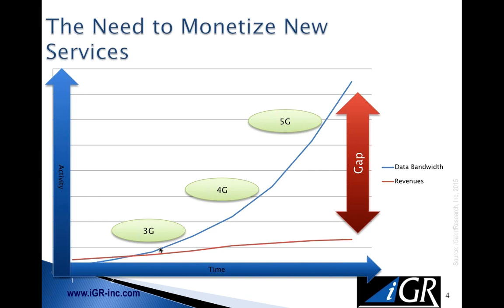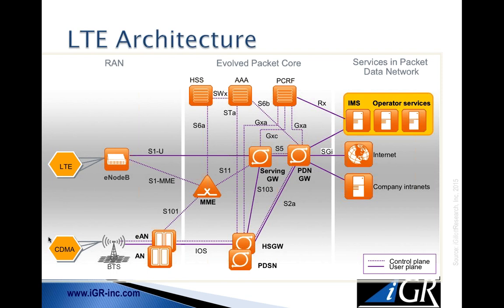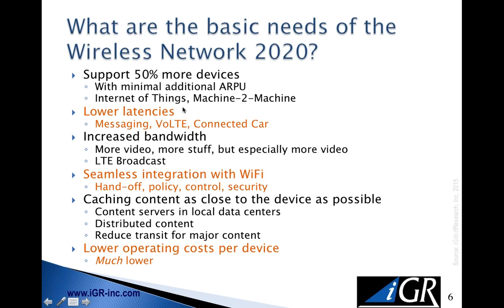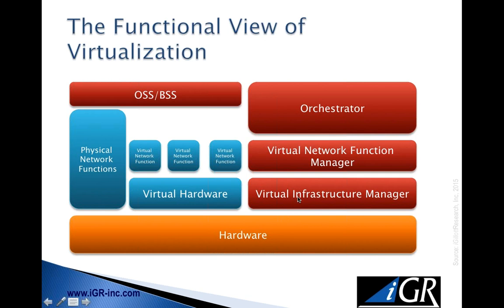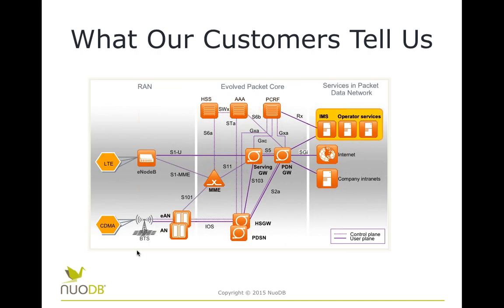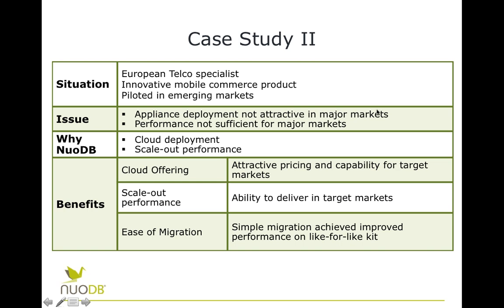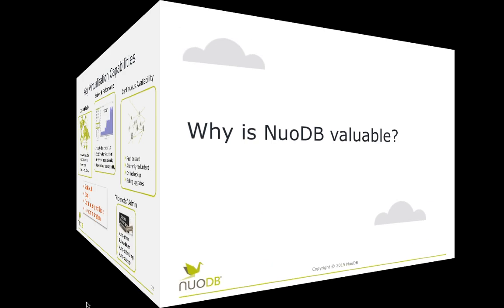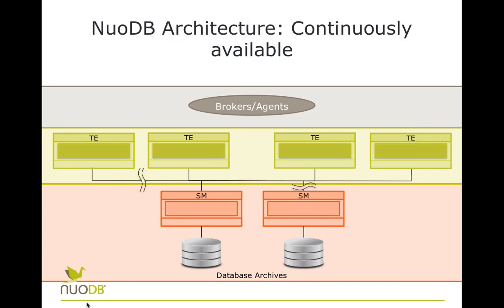LTE: Building next-gen application services for mobile telecoms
*There was an error with the recording software and the first 20 seconds of this webinar were not recorded.

This webinar examines the challenges facing mobile telcos and their software providers as new technologies, new services, and new service usage patterns in turn create new challenges for operators.

Strong trends are emerging in the industry that have significant implications for the architecture of many existing - successful - products:

- A move away from ‘appliances’ in the data center
- Increasing scale of users, data & interactions
- The need for distributed, highly available operations
- Increasing dependency on cloud architectures